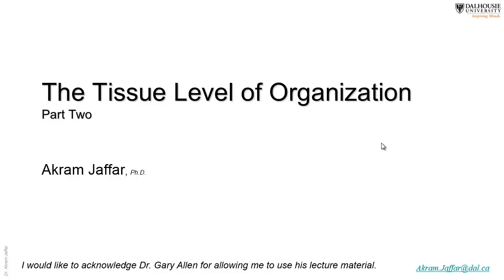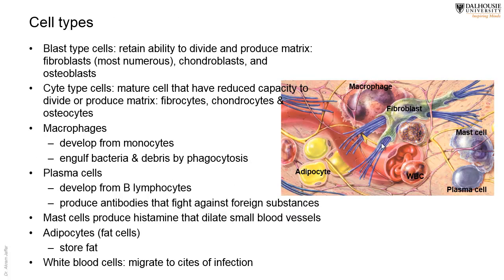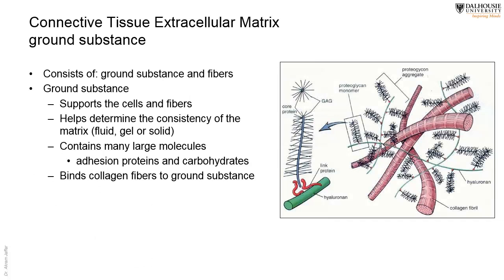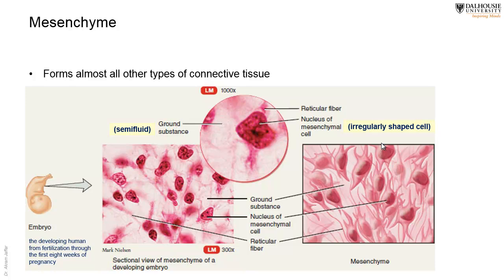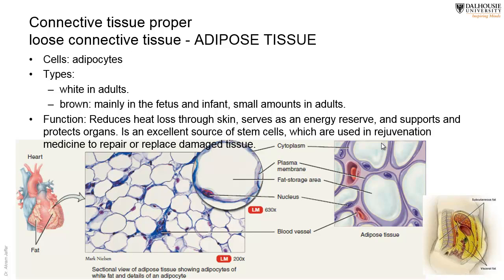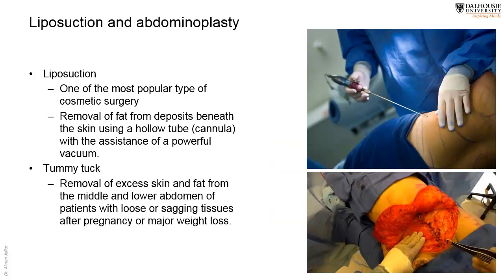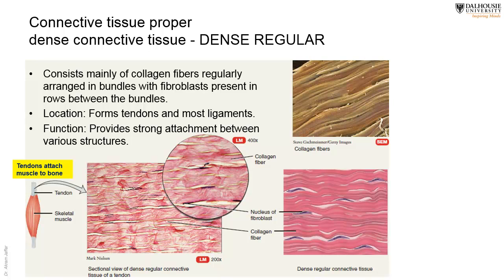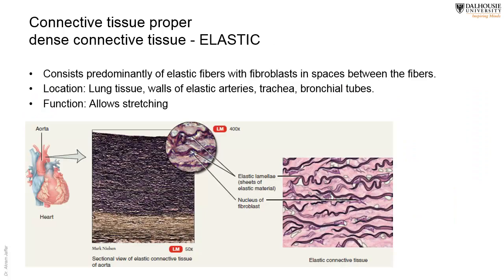Tissues 2 2017